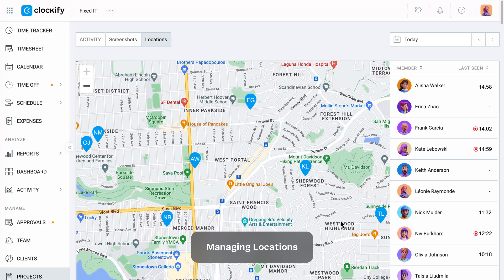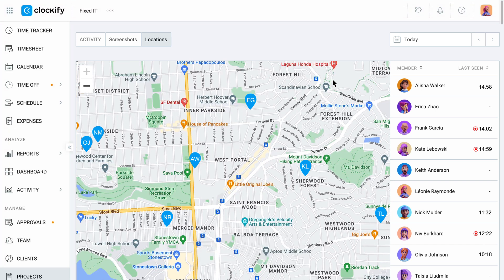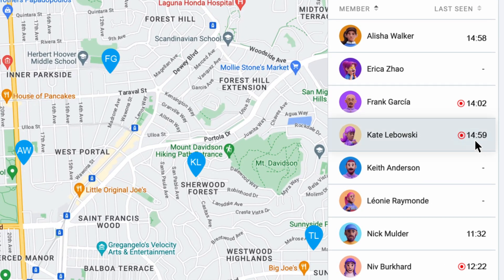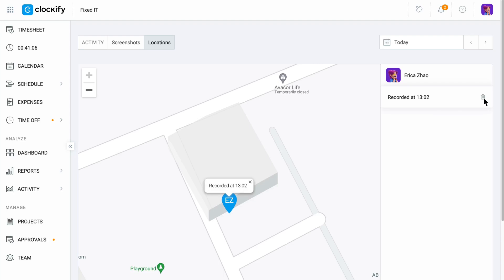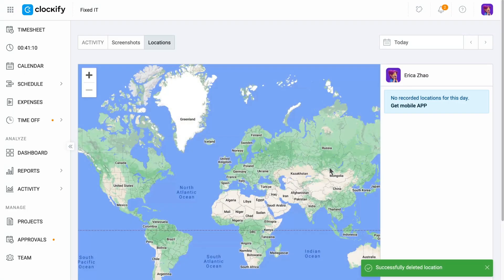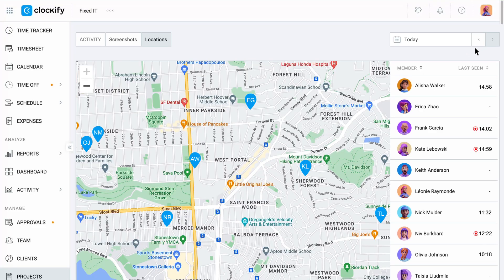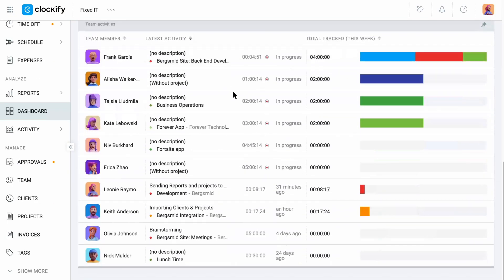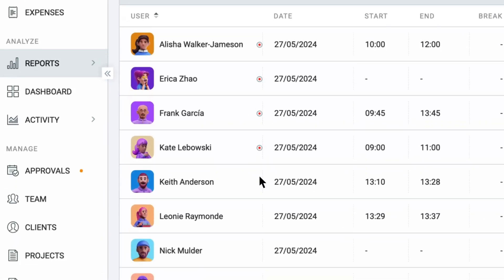GPS Location Tracking | Clockify Features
See how to track location of remote workforce while on the clock. to learn more about Clockify and its other features.

0:00 Intro
0:07 GPS tracking via mobile app
0:57 Managing locations
1:44 Dashboard
1:57 Outro

Clockify is a part of CAKE.com suite of powerful productivity tools.